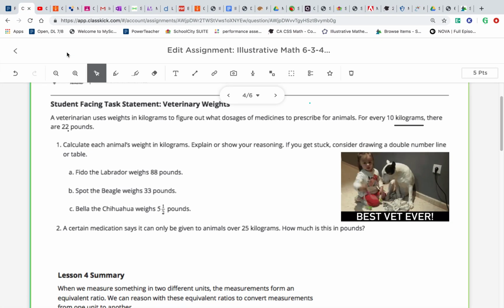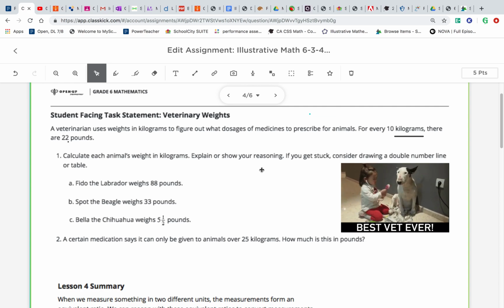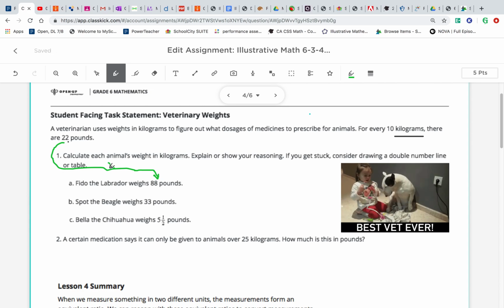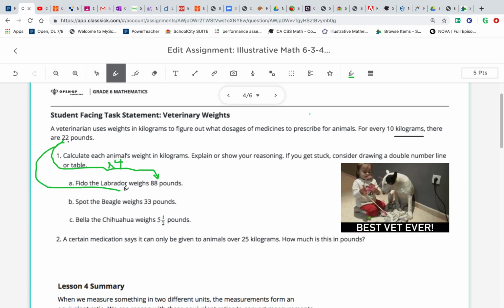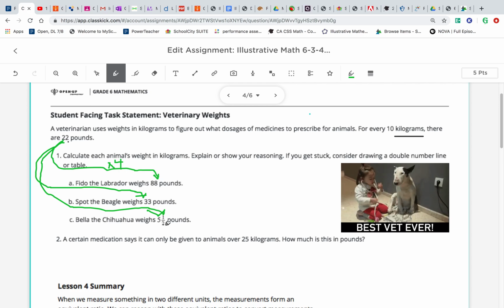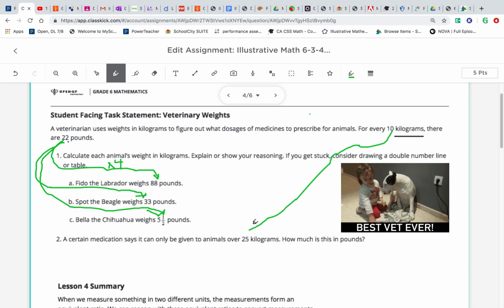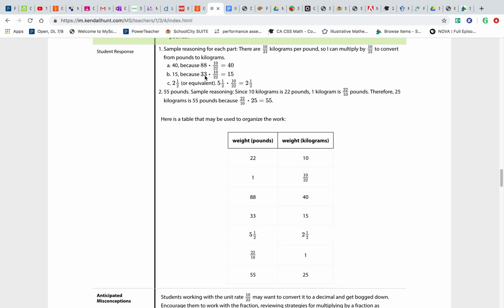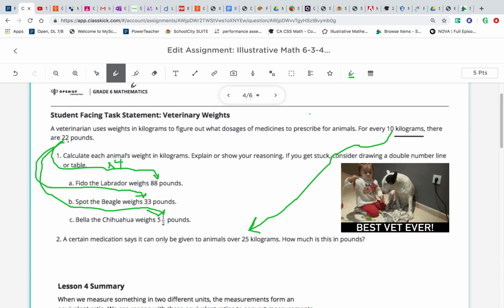6 3 4 #2